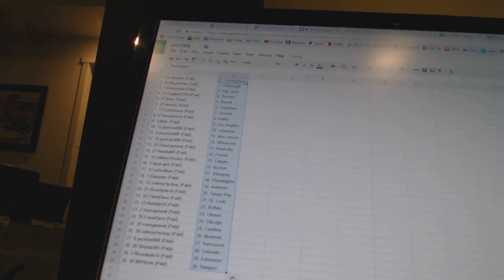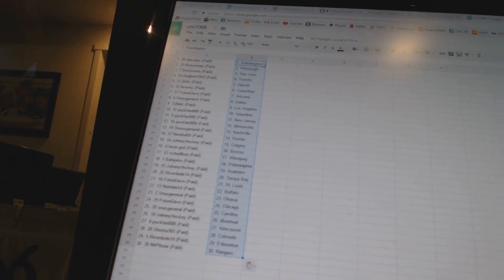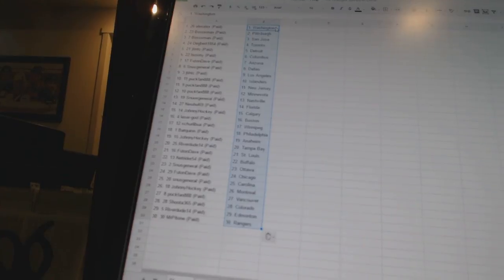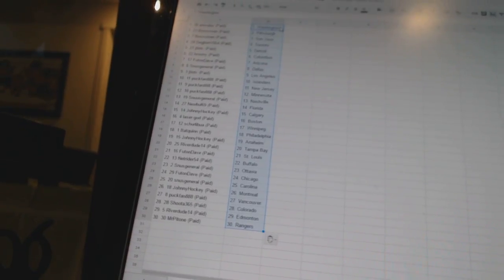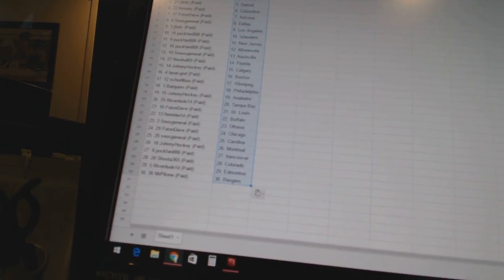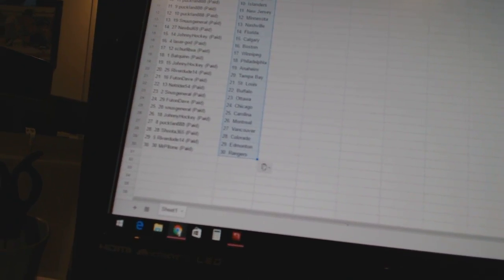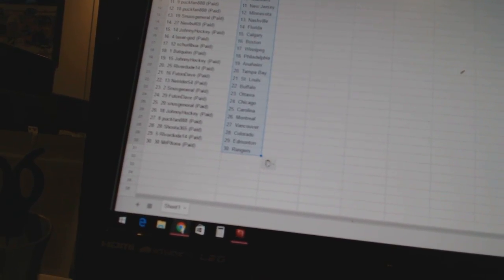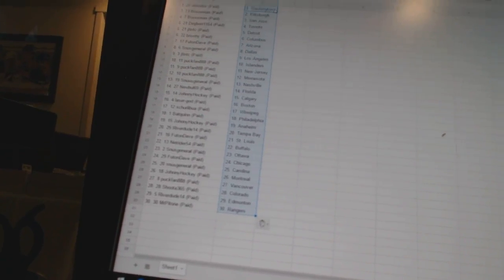Team Randoms - C&C GB #7068